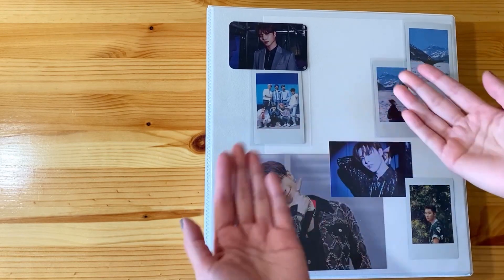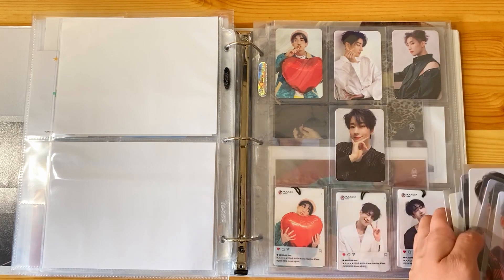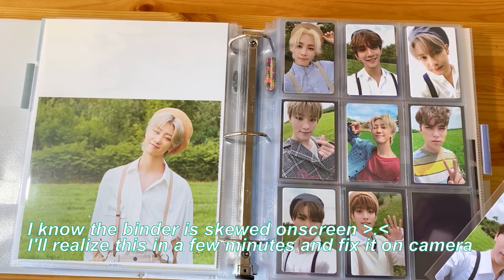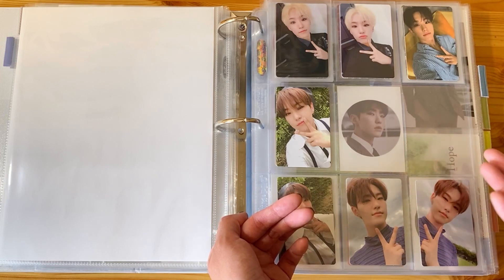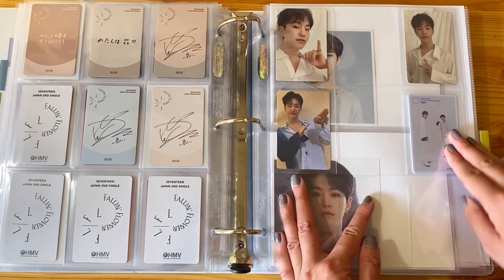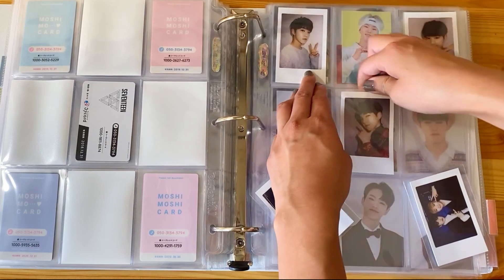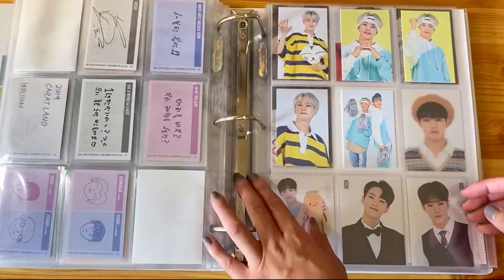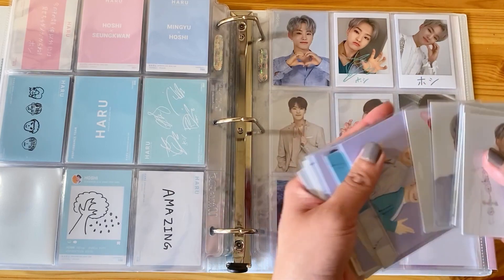✧ yet another huge neokyo haul ✧ pt 2: storing photocards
watch me put away the photocards from my mega-Neokyo haul and count the number of times I say 'this drives me insane' because it's A LOT